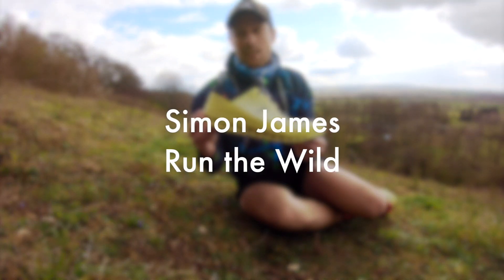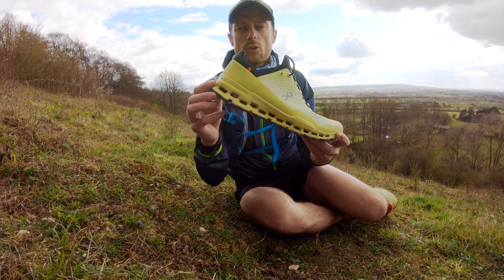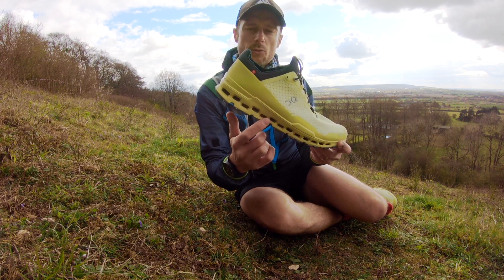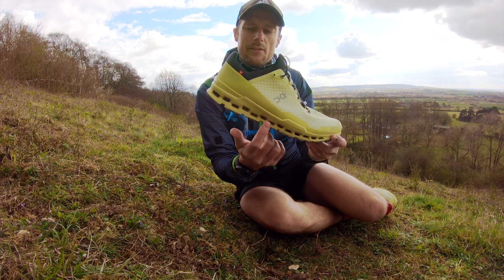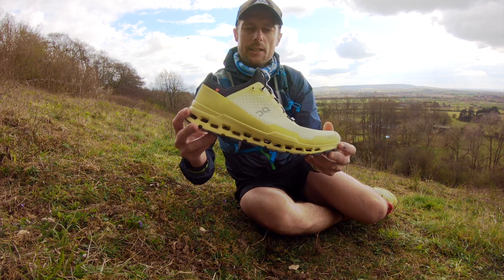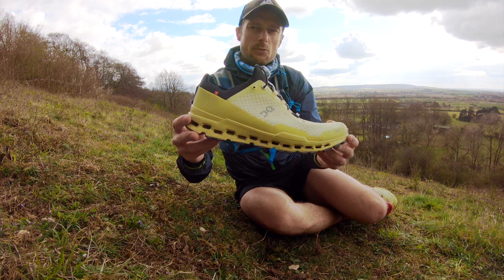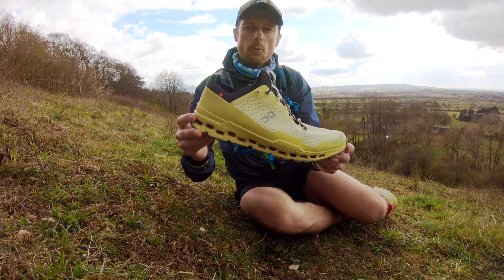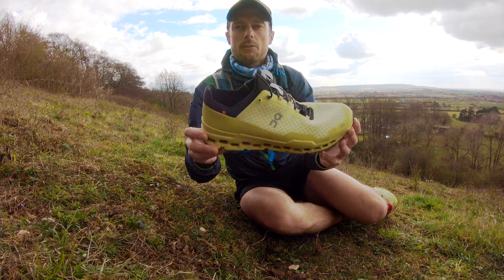On Running CloudUltra Review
A quick review of the new CloudUltras from On Running for Runners Need